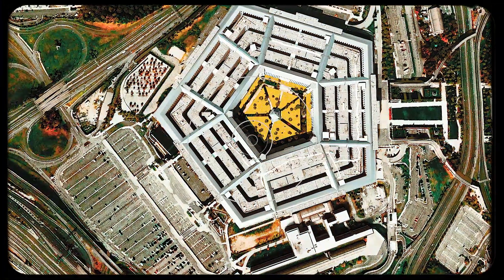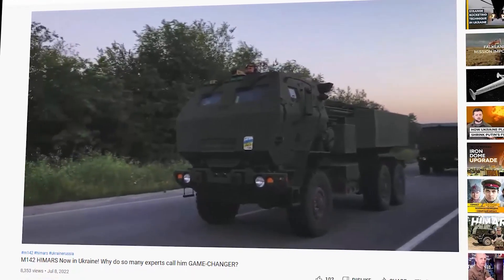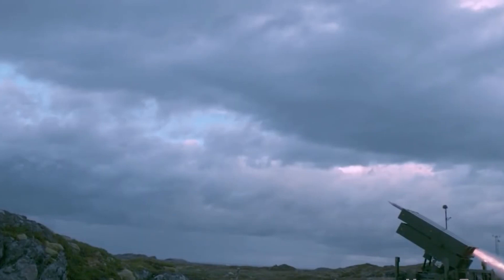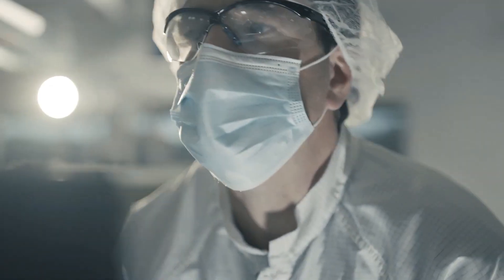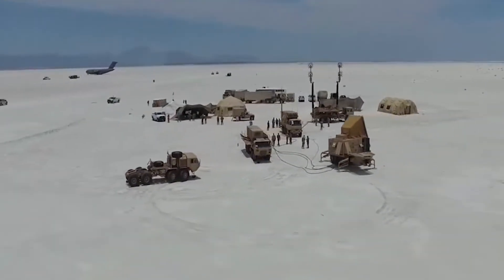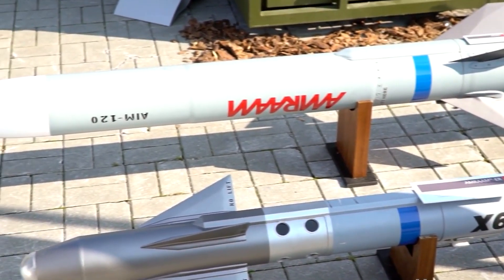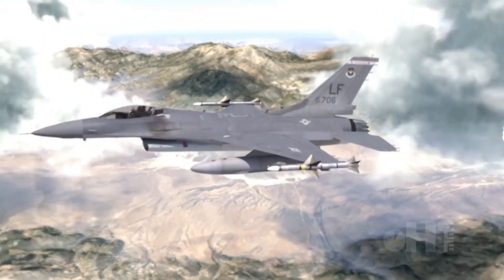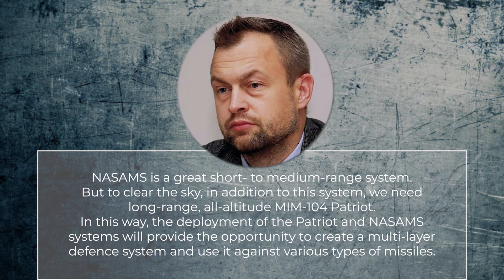NASAMS Air Defense Weapon in Ukraine! Will it Protect Cities From Russian Cruise Missiles?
Ukrainian military experts believes that this air defence system can not completely close the sky from Russian rockets.
But will definitely enhance Ukraine AA defence of Air Force that is using Soviet-era weapons, the latest of which is 30-year-old.

NASAMS (National/Norwegian Advanced Surface to Air Missile System) is a distributed and networked short-to medium-range ground-based air defense system developed by Kongsberg Defence & Aerospace (KDA) and Raytheon.